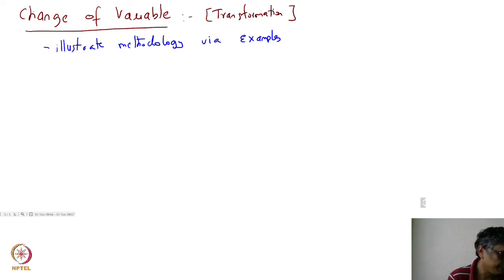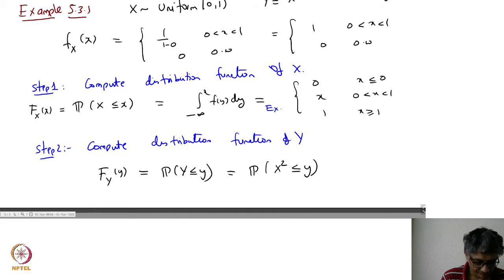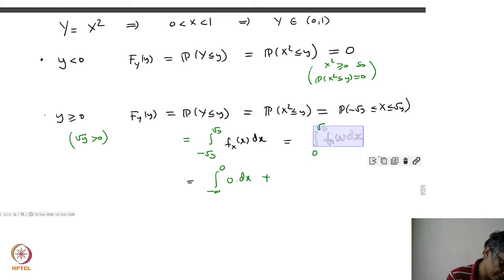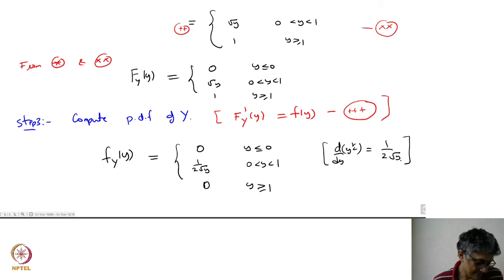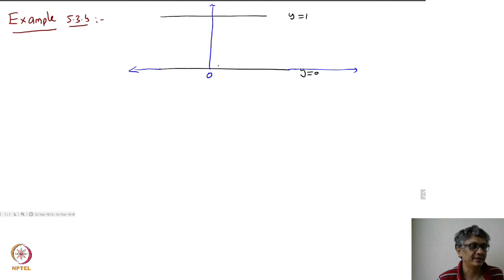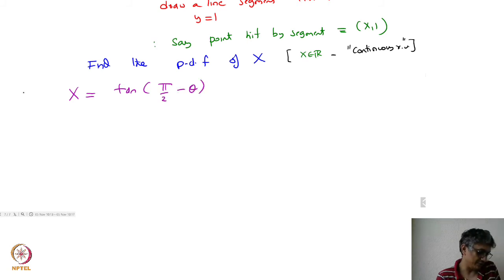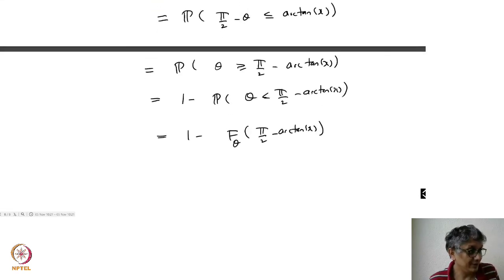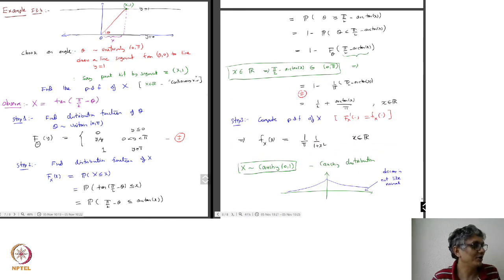mod08lec32 - Change of Variable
Change of Variable